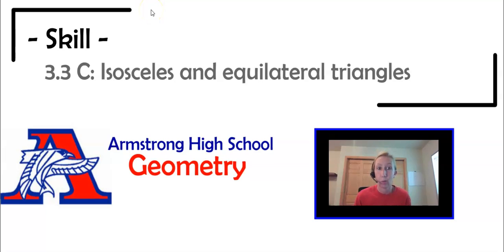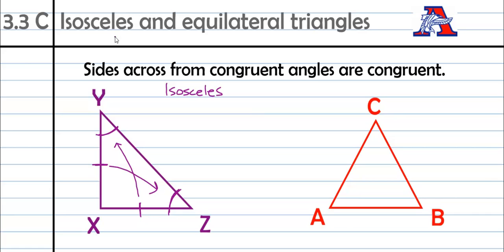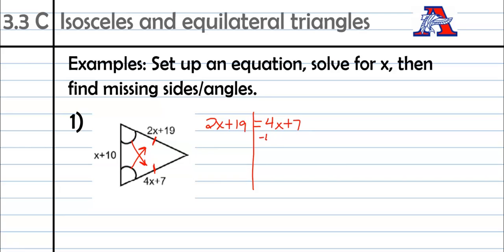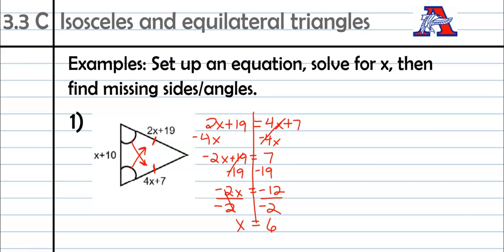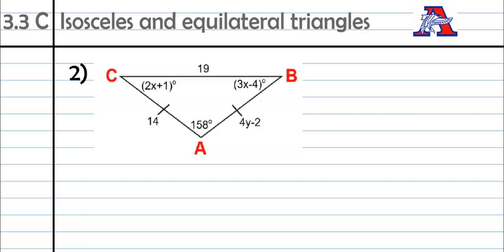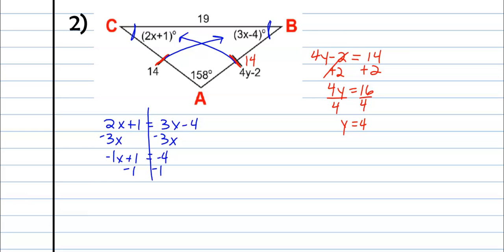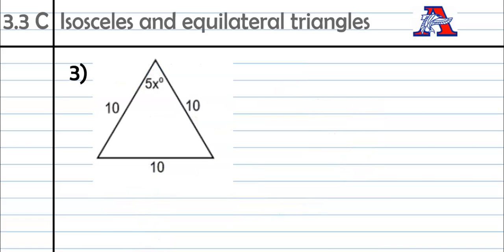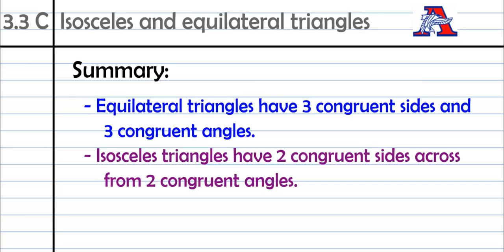3.9 Notes (old) - Isosceles and equilateral triangles